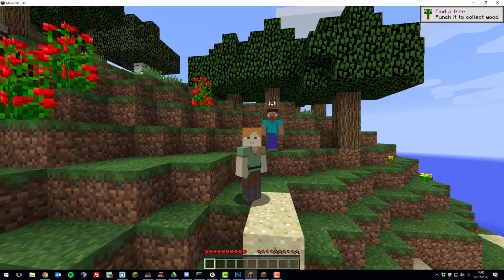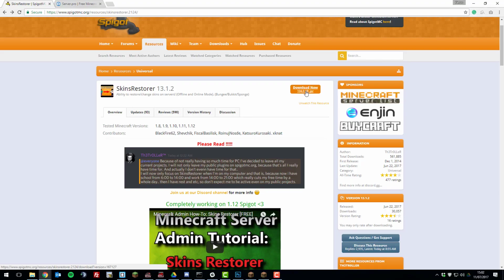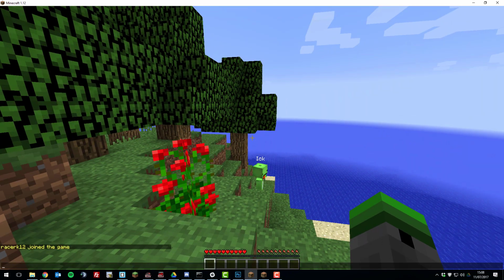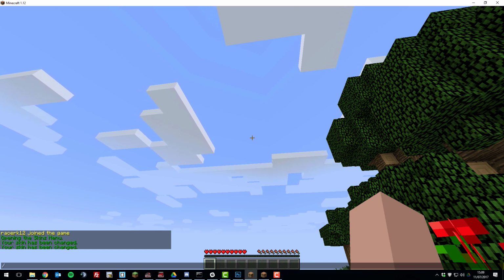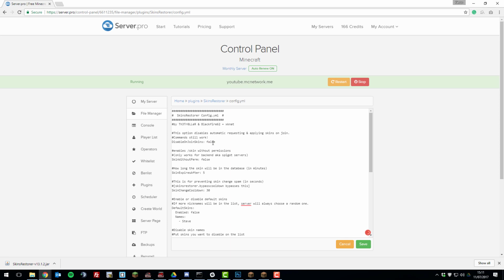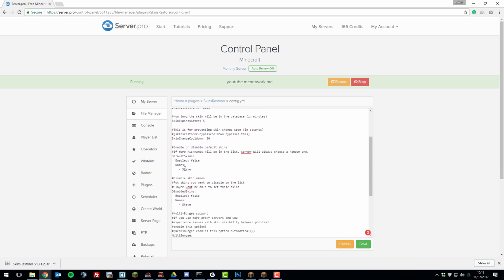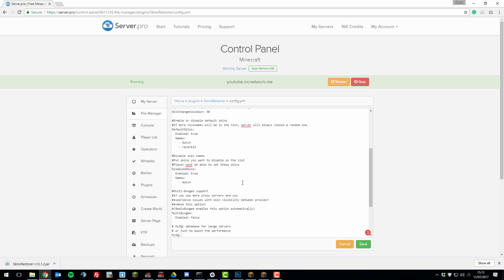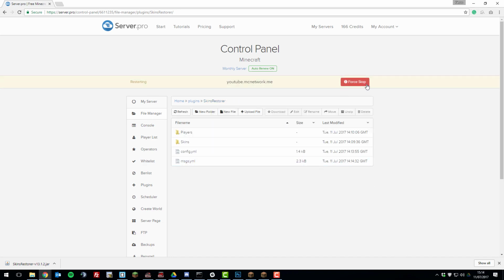How to Restore Skins on Cracked Minecraft Servers - Minecraft Java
In this tutorial, you can learn how to restore skins on cracked/offline mode Minecraft servers! Using the plugin SkinsRestorer - we also go through some other cool features with this plugin.